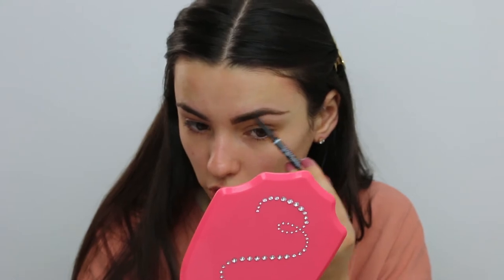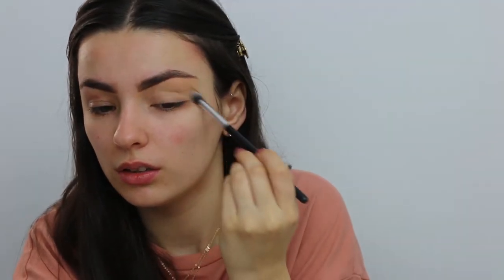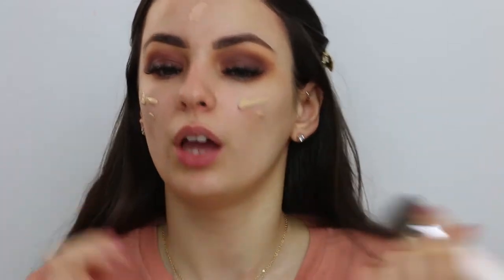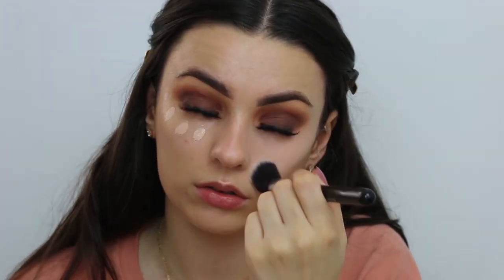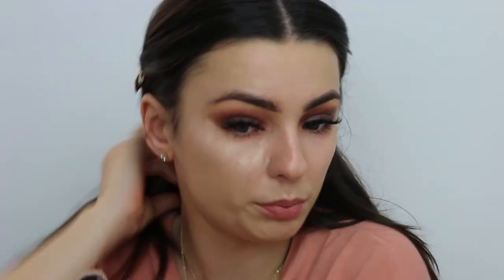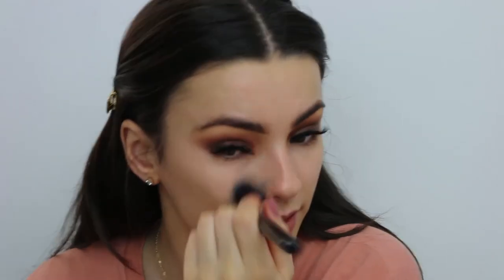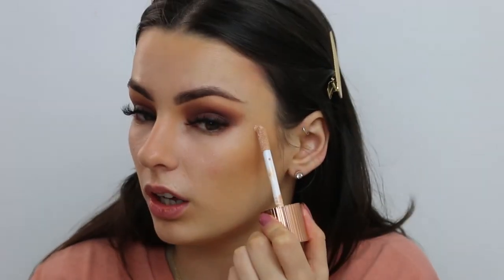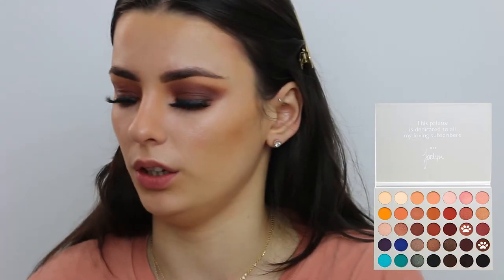Makeup tips for dry skin + How to apply lashes tutorial | ELLE KENDALL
Today's video is makeup tips for dry skin!!! I am the driest of dry and today i'm going to show you how to combat dry skin with a few makeup tips.

FOLLOW MY NEW MAKEUP INSTAGRAM - @ellekendallmua

Lets be friends:

SOCIALS!

EQUIPMENT!

Lighting - Ringlight
              - two soft boxes

Camera - Iphone 6s (before i got a camera hehe)

MUSIC!

Thank you to anyone that takes the time to watch my videos, this brings me so much happiness and the thought of someone learning and enjoying my videos as much as i enjoy creating them fills my heart with so much joy. I want this a happy place so be kind to one another and let makeup bring us all together!

Elle x